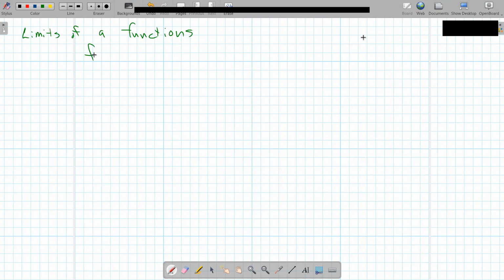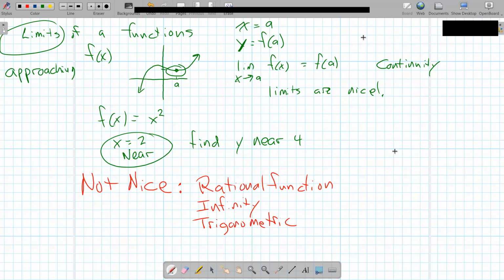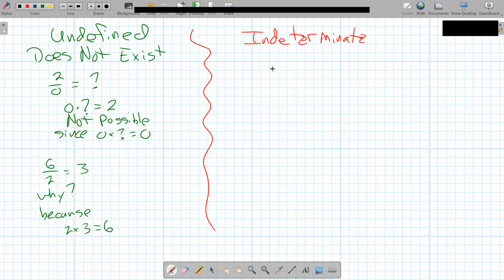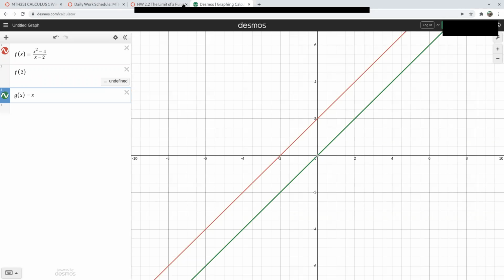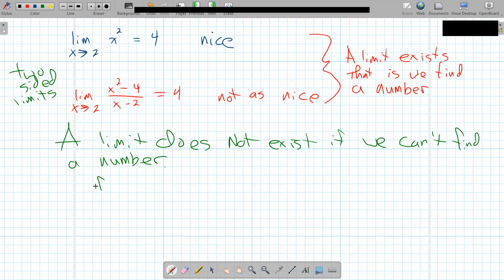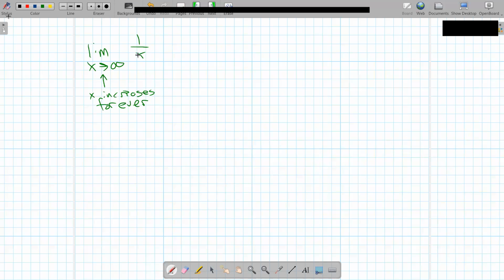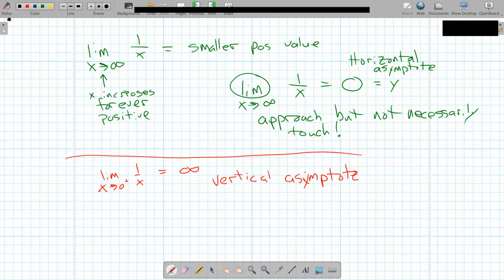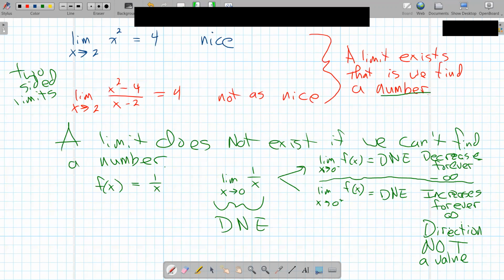MTH251 Section 2.2 Overview of Limits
Section 2.2 Limits of Functions
An overview of limits
Undefined vs Indeterminate